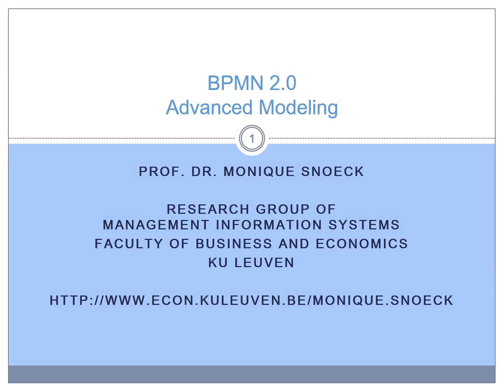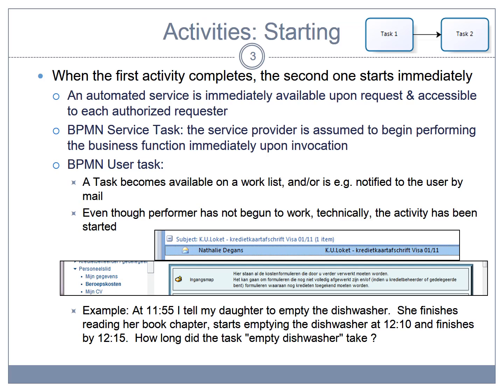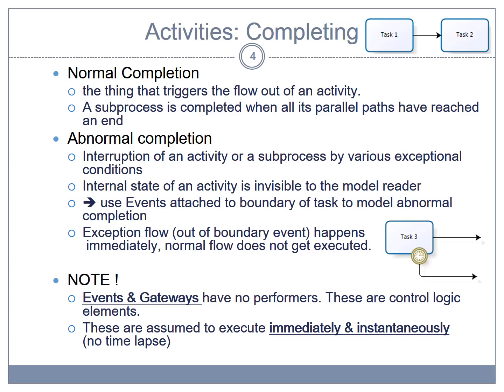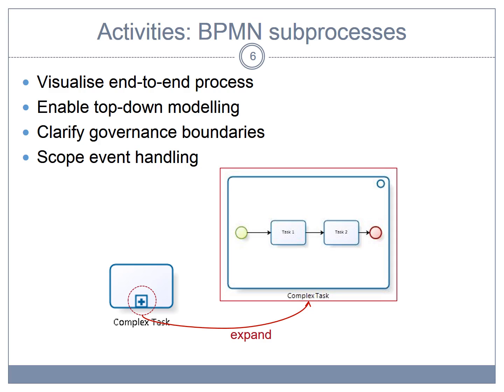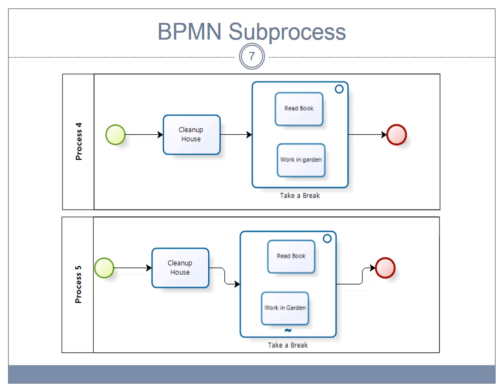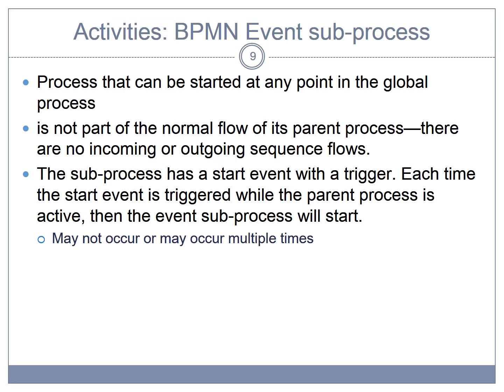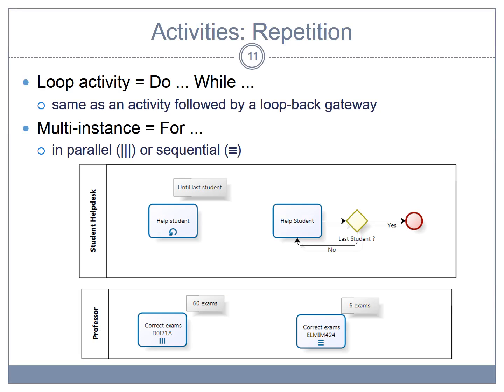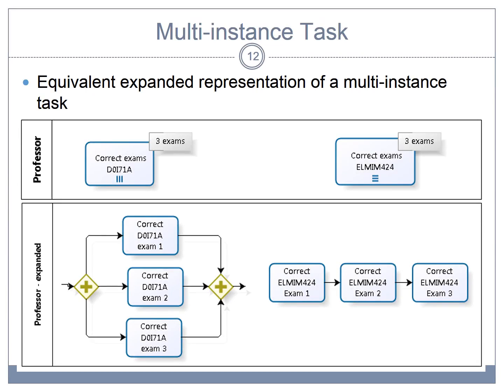BPMN Advanced Activities